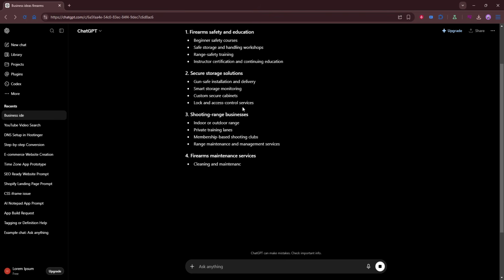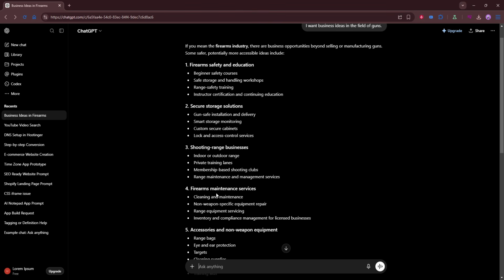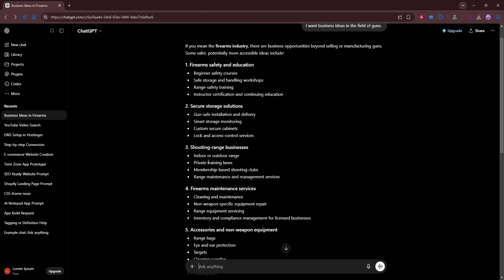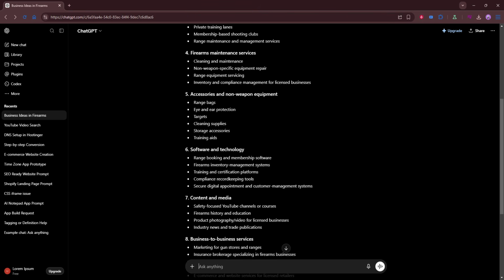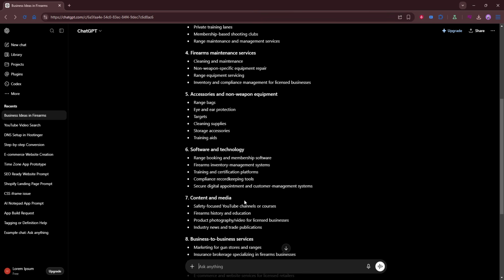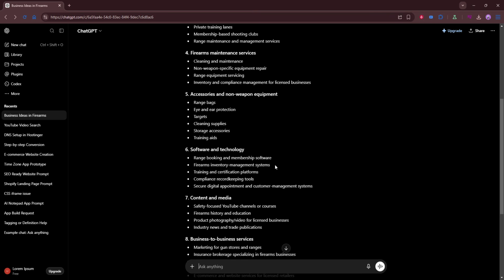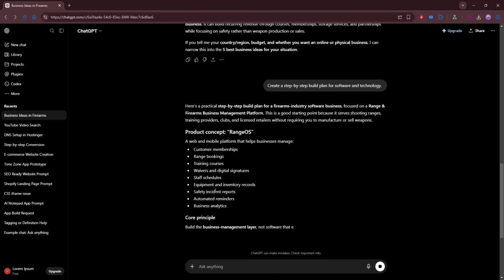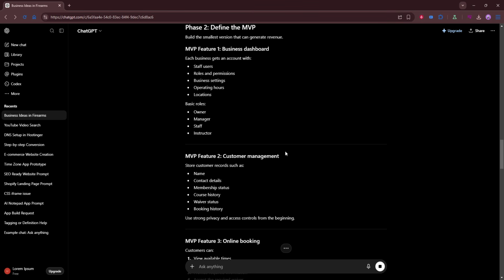How To Use ChatGPT To Build Business Ideas, Sites And Personal Projects [Step By Step Guide]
In today's video we cover How To Use ChatGPT To Build Business Ideas, Sites And Personal Projects [Step By Step Guide]

ChatGPT tutorial, build a business with AI, AI business ideas, create website with AI, personal projects with AI, ChatGPT guide, how to use ChatGPT, AI side hustles, build a website, AI for entrepreneurs, ChatGPT business, make money with AI, AI tools for business, coding with ChatGPT, step by step AI guide, prompt engineering, business automation, AI startup ideas